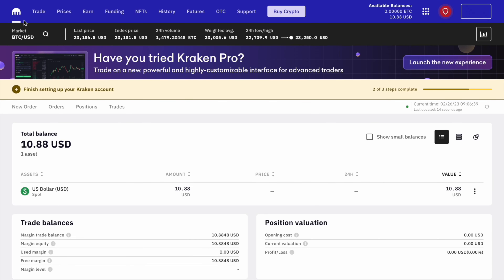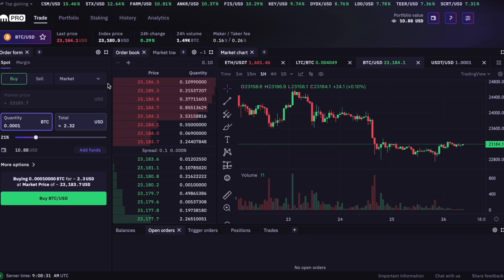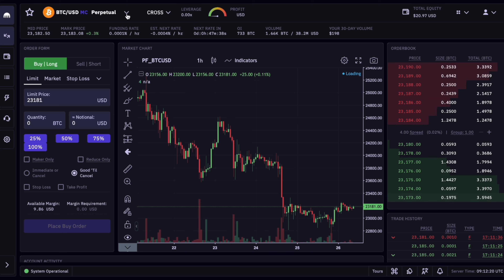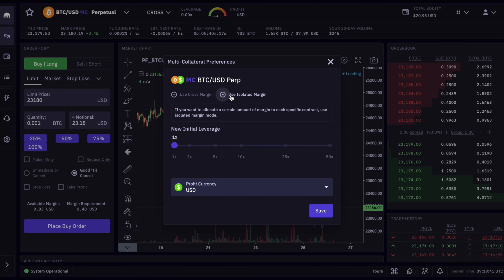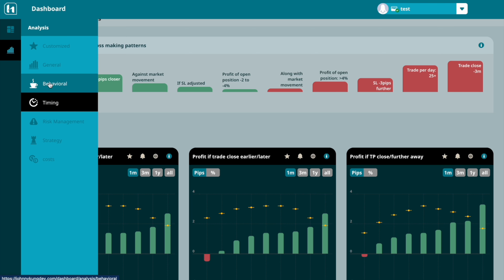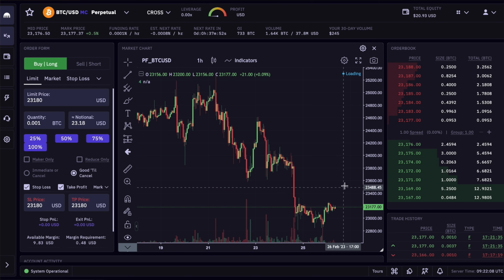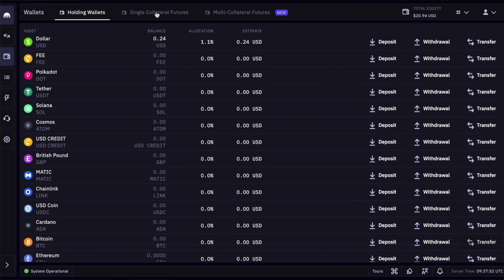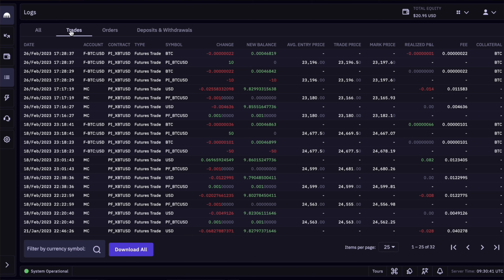How to trade at Kraken (Pro)? Full Tutorial 2023 (Spot & Futures, Market & Limit Orders, TP/SL, etc)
In this video, we will show you step-by-step and beginner friendly how to trade crypto incl. stablecoins at Kraken (Pro), both for Spot Trading (we buy Bitcoin as example with USD) and Futures Trading. We will show you live examples of long and short sell trades to follow, with Market Orders (taker) and Limit Orders (maker) and leverage adjustment. We will showcase both a coin-m (coin margined) and usd-m (usd margined) Futures trade. Moreover, we present how to set a Take Profit and Stop Loss at Kraken and showcase how to find your transaction history to reconcile all your trades, profits, losses, and fees.

00:00 Introduction & outline
01:20 Spot trade market order
04:35 Futures (usd-m) limit order long
07:00 Adjust Leverage
07:55 Set Take Profit and Stop Loss
11:50 Futures (coin-m) short sell trade
14:55 Reconcile trades through Trading History

This video will show you all the skills necessary to trade crypto. We perform an example trade showing you how to buy Bitcoin with a Spot order, so swapping your USD token to Bitcoin. Spot orders are a simple exchange of two tokens and can be performed either through a market or a limit order. In a market order, your trade will be executed with the best available price, while in a limit order you have to specific a quantity and price you would be willing to trade for. Only if someone else is willing to trade with you at that price, your trade will be executed. In spot trading, you cannot go long or short, just simply buy or sell a token for another token.
If you want to go long or short on a trade and also use leverage, you need to trade Futures, and we will also show you in this video how to do this. We perform an example usd-margined Futures trade with a limit order going long. Moreover, you can adjust your leverage in Futures trades, which decides how much collateral you will need for this trade to be executed. Once you do not have any collateral anymore, your trade will be automatically liquidated. Using leverage can be risky, as not only your profits are leveraged, but also your lossed are. The order types for futures trades are the same as in spot trading, both market and Limit orders exist. For Futures trades, you can also set a Take Profit and Stop Loss for your trade, which is very important in trading. We show you both how to set a Take Profit and Stop Loss both before entering the trade, or adding them to an existing trade.

As always when dealing with cryptocurrencies and trading, please make sure to do your own research and take the required time to process and execute. The information in this video may be outdated.